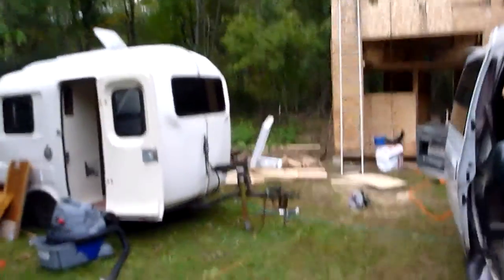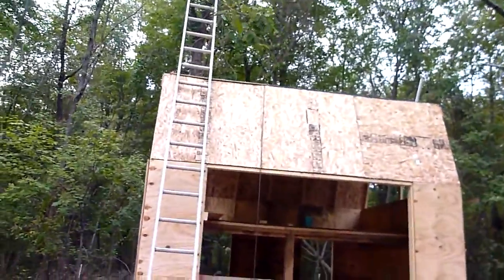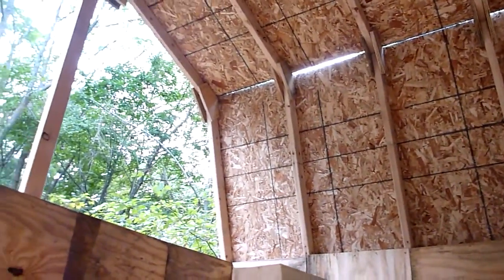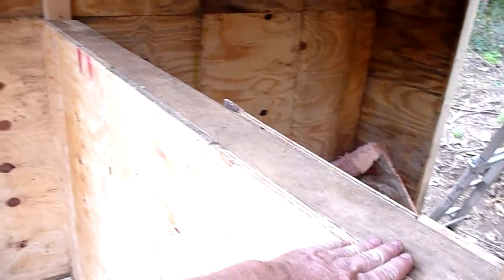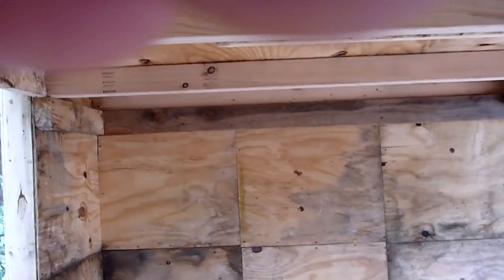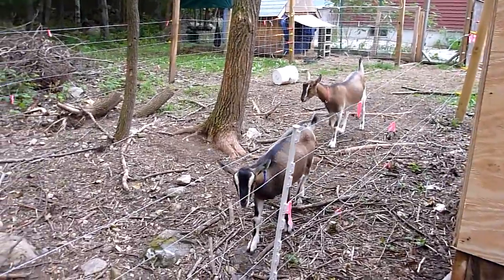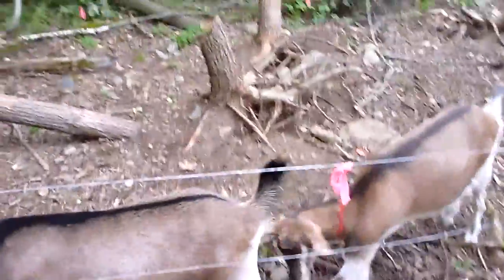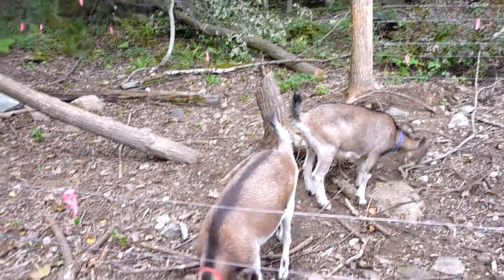Goat barn gets roof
Great progress on the 'Goatel' and the trailer. Gotta love You-tube!